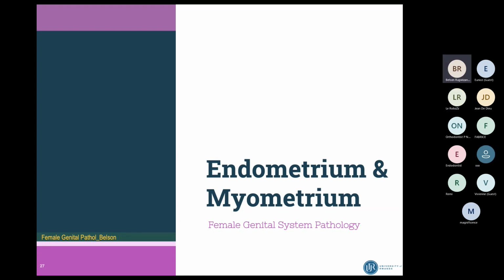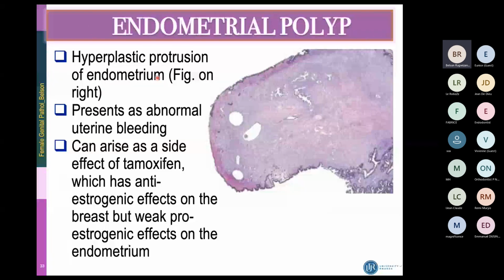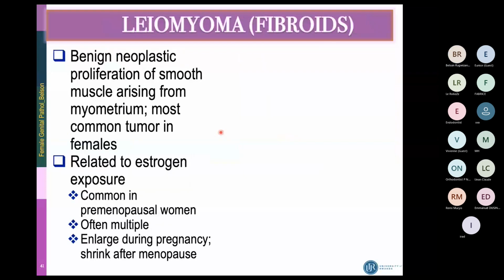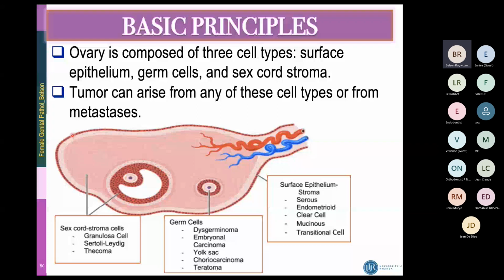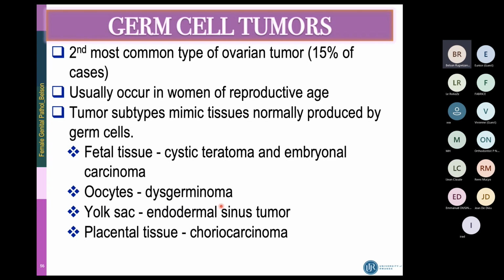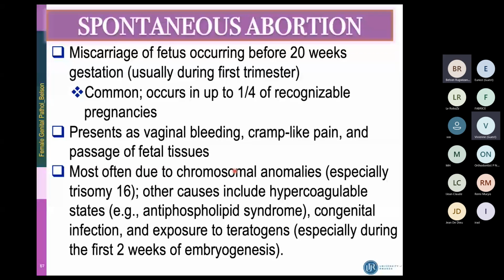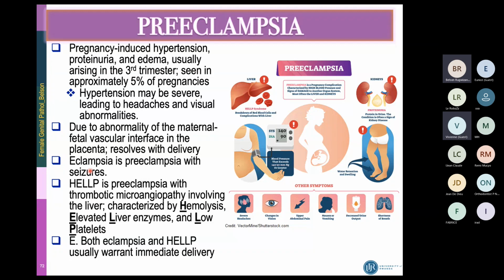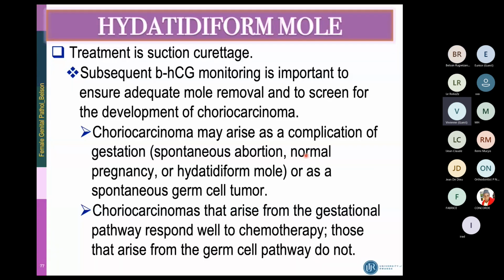FEMALE REPRODUCTIVE SYSTEM PATHOLOGY PART2